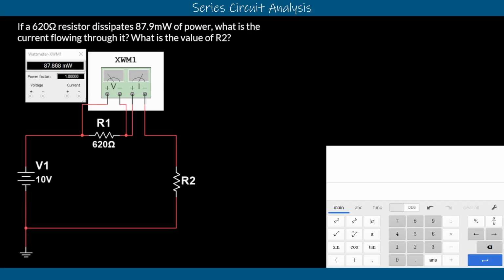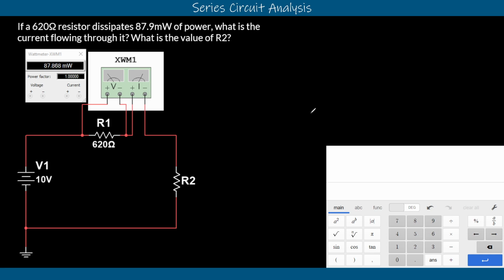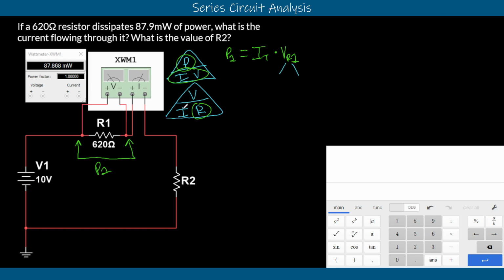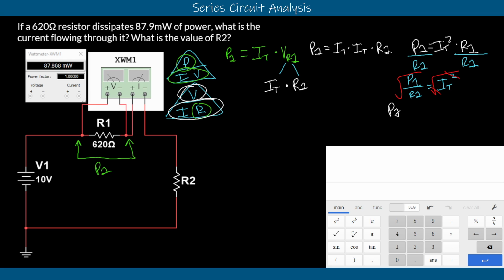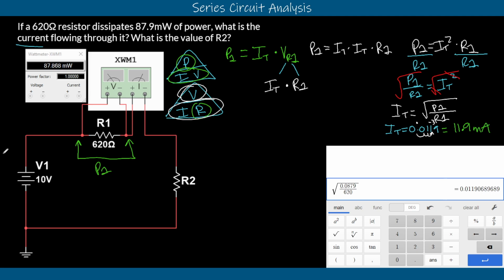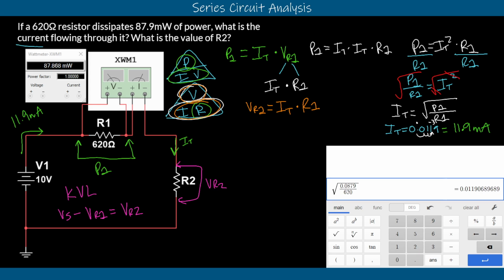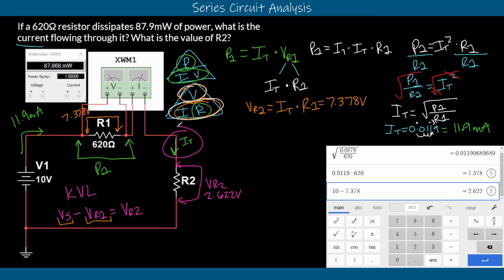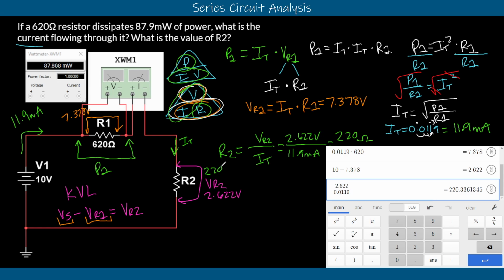Series Circuit Analysis It and R2 from P1 and R1